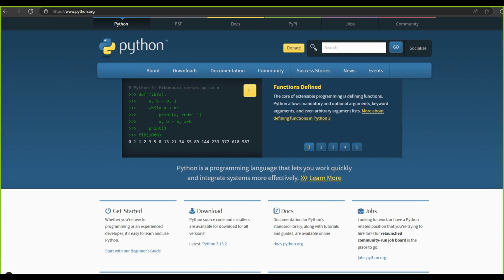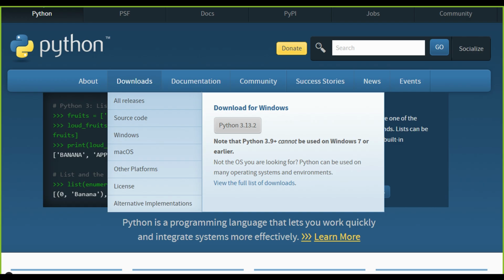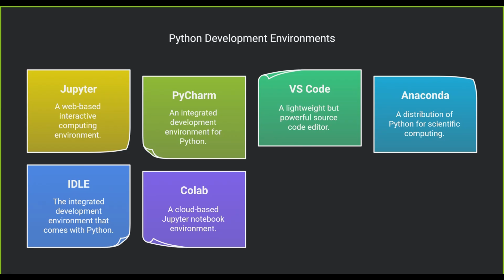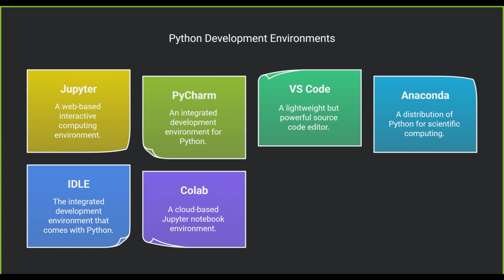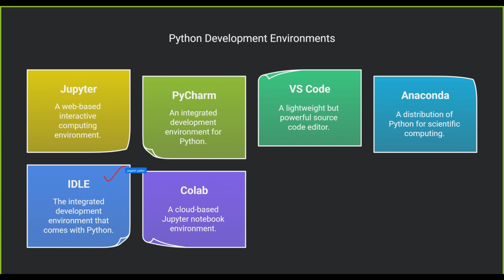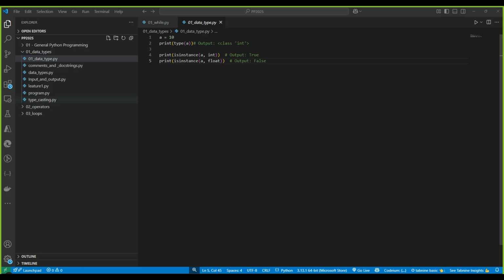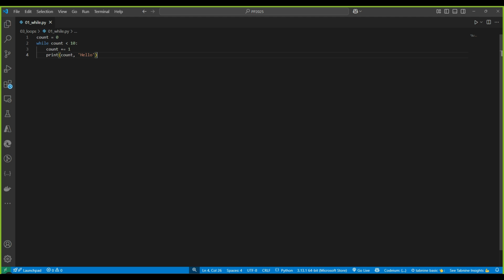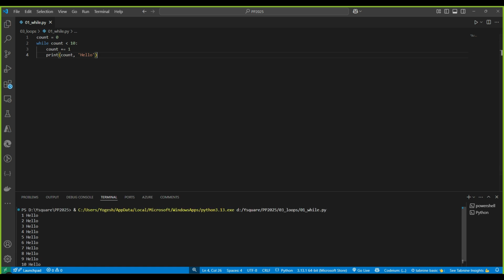#3 Python Installation Guide: Step-by-Step & Why It Matters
Want to start coding in Python but not sure where to begin? In this video, we’ll walk you through why Python is essential for programming and how to install it on your computer step by step.

🔹 Python Installation Guide: Step-by-Step & Why It Matters

One of the most beginner-friendly programming languages
Widely used in web development, data science, automation, and AI
Open-source, free, and runs on multiple platforms
✅ Installing it on Windows, macOS, and Linux
✅ Setting up environment variables (if needed)
✅ Verifying the installation and running your first Python command

💡 Whether you’re a beginner or looking for a quick refresher, this guide will help you get Python up and running in no time!